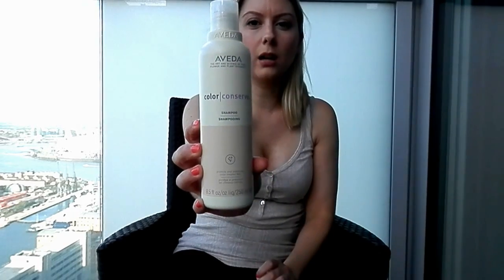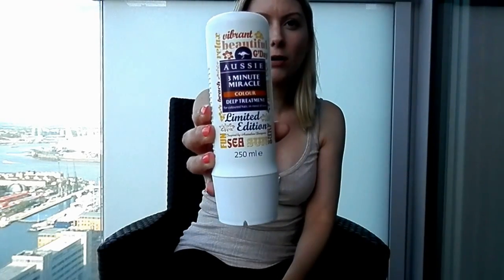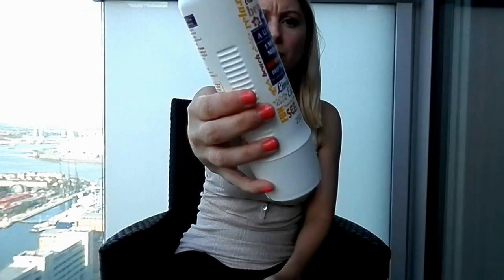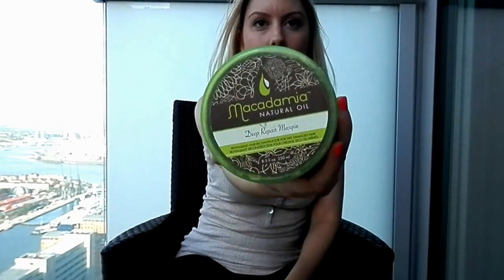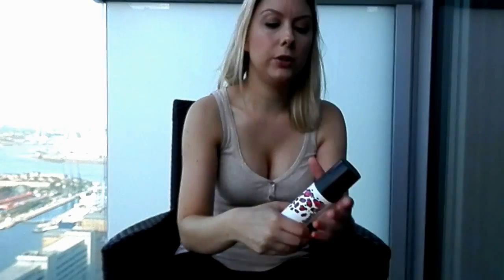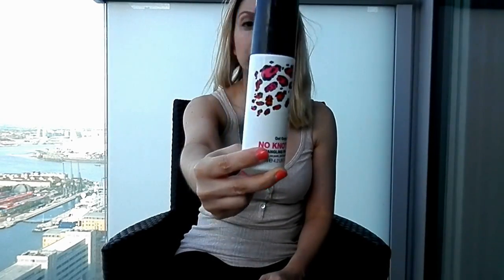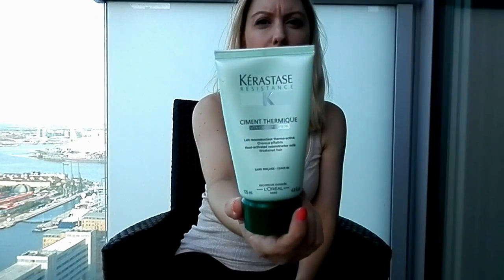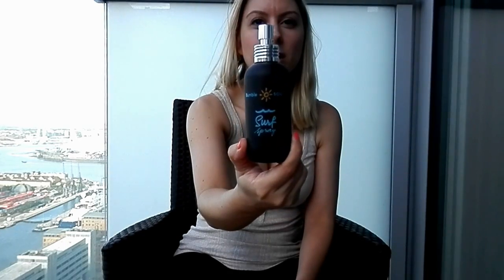Hair Care Essentials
These are the hair products and tool I use to keep my hair in good condition.